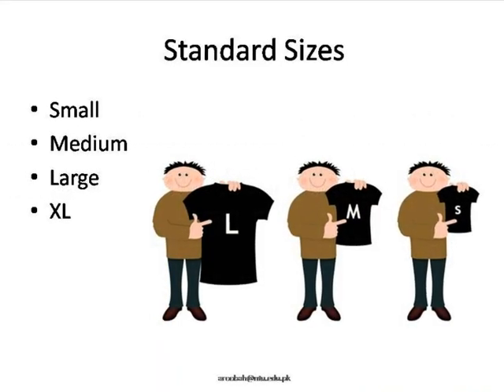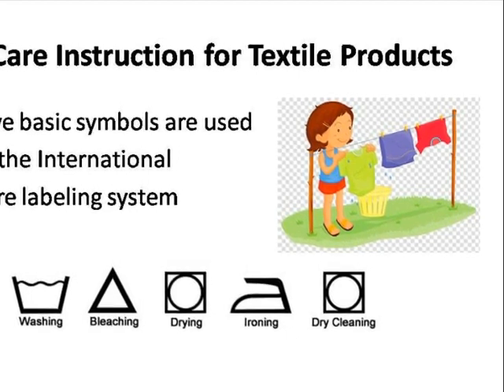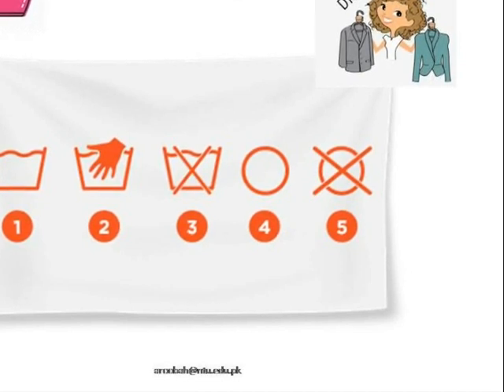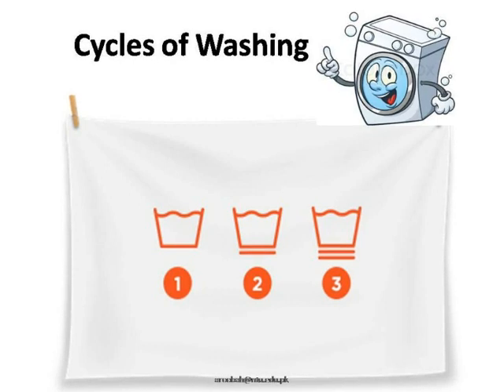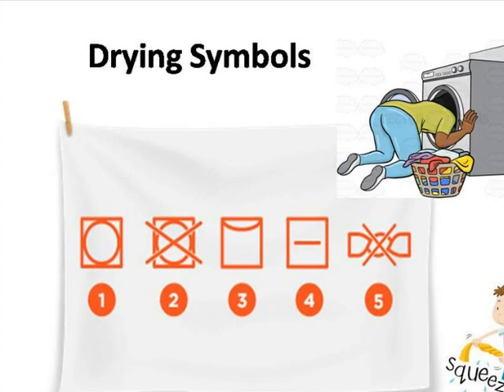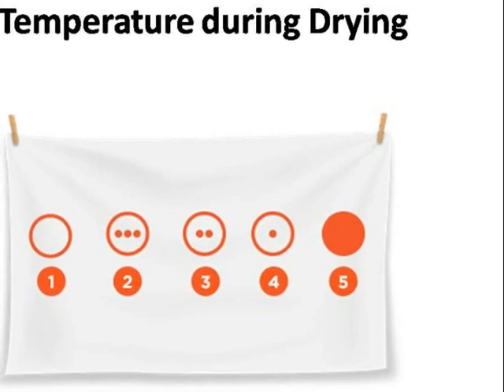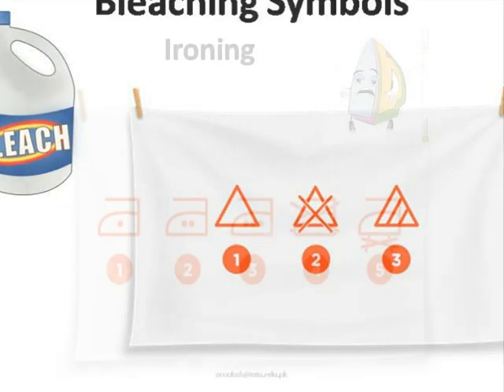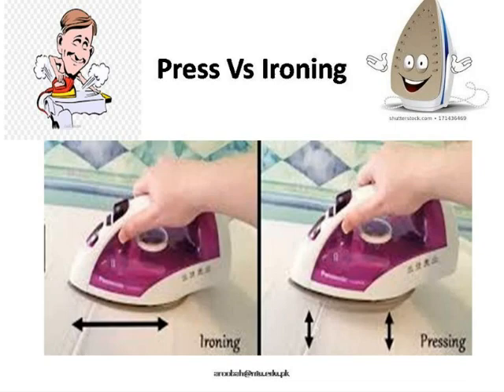Tags, Labels and Care instruction symbols part II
learn about Basic Care Instruction Symbols and their meanings